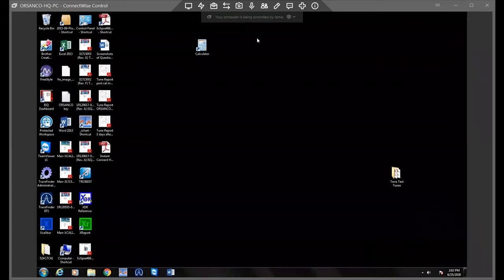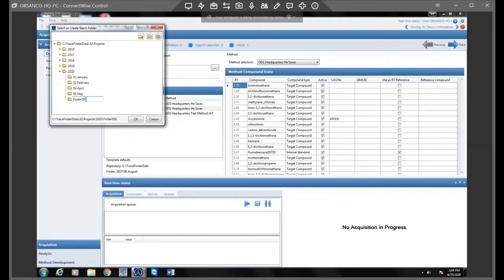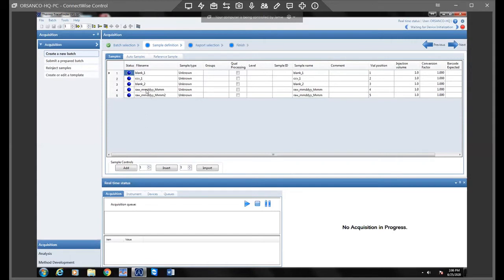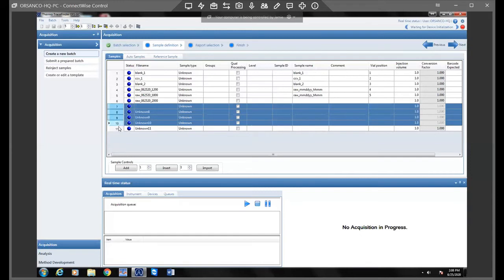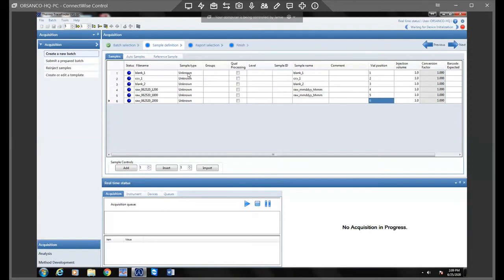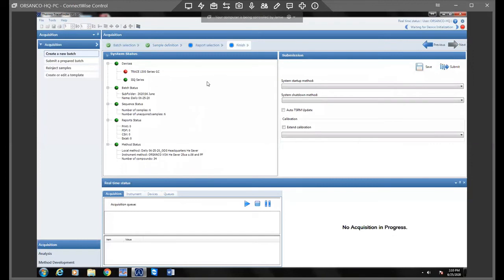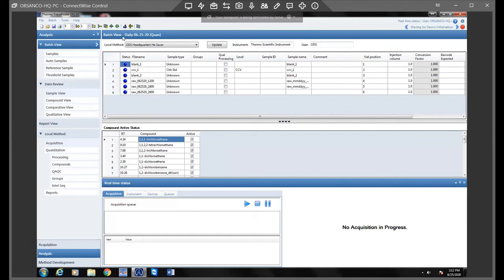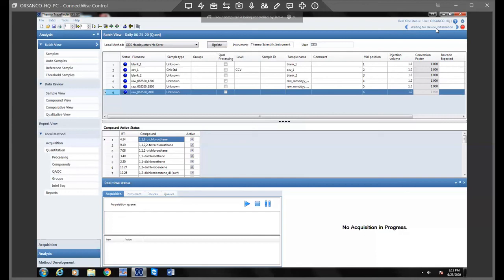ODS Series pt3: Setting Up Daily Run on TraceFinder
Using Thermo's TraceFinder software, learn to set up a daily run for ORSANCO's ODS program.